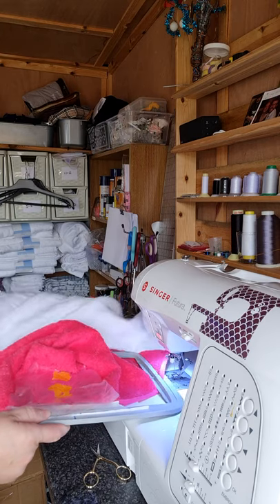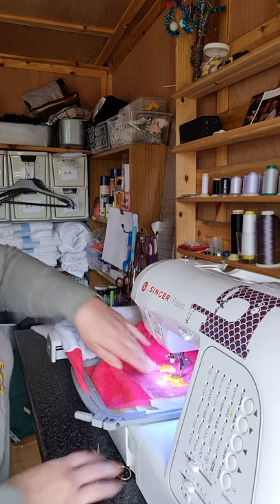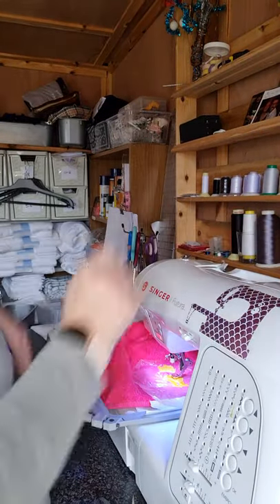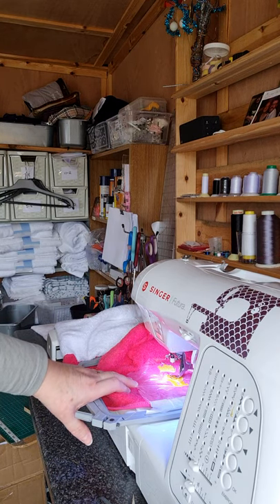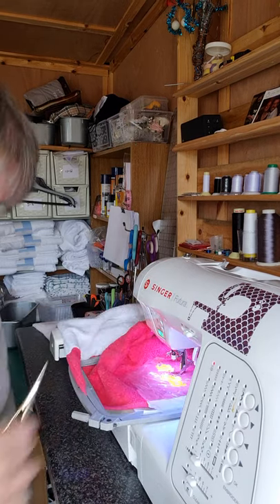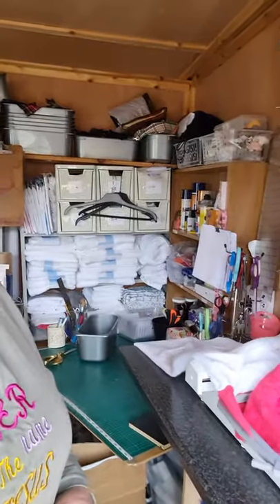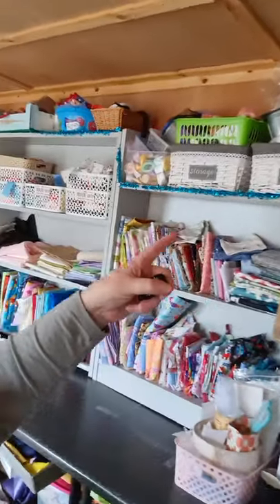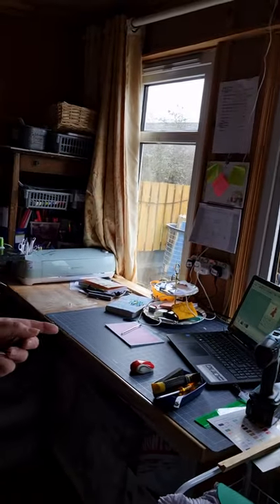embroidery hooded towels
wee look at me doing a hooded bath towel.